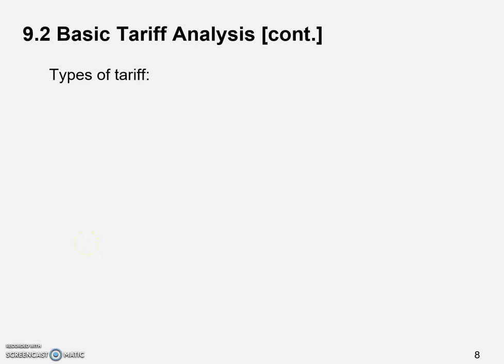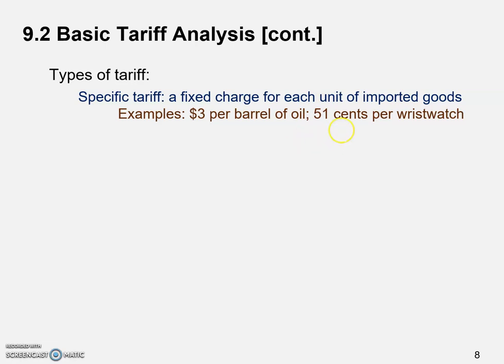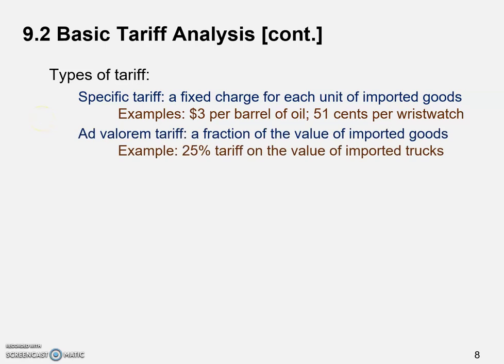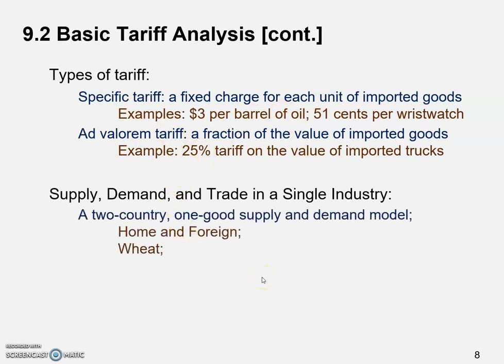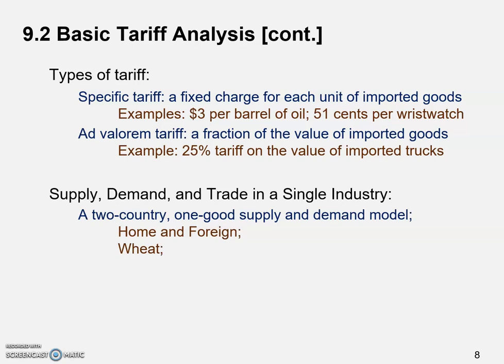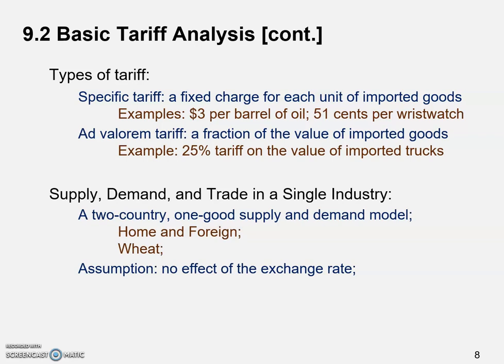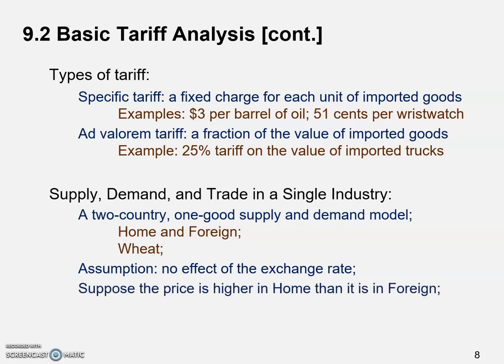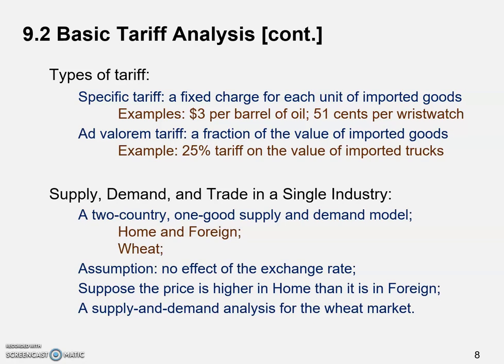Types of Tariff and the Set up of the Model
Chapter 9, International Trade